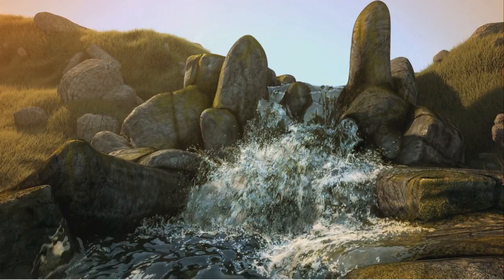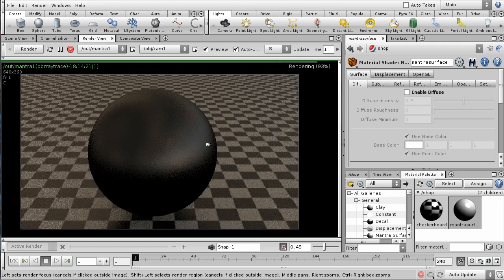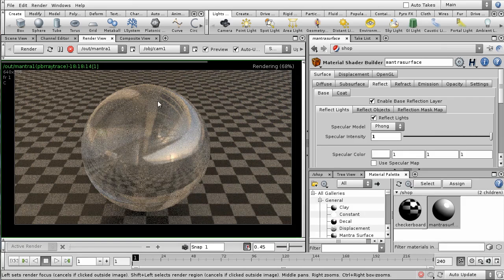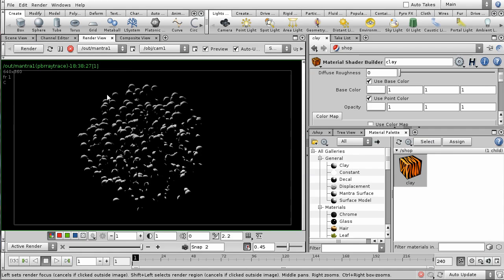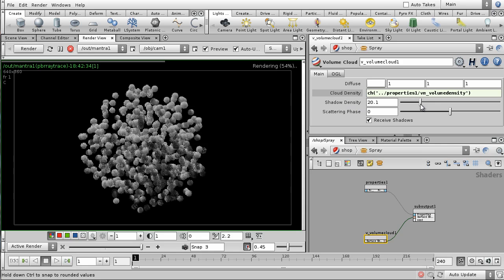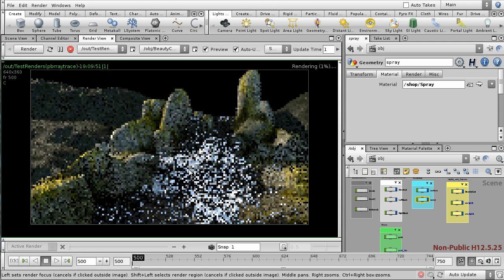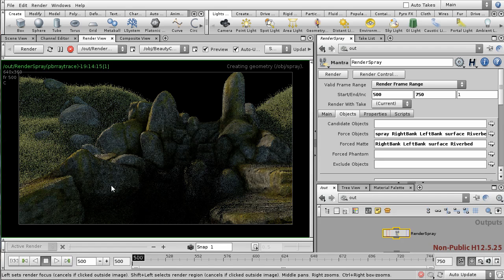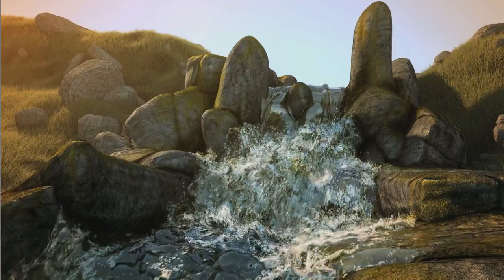Houdini Mantra Waterfall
thiên hòang vlog